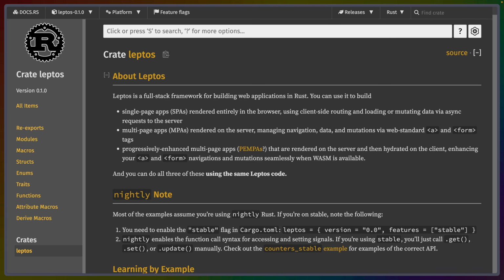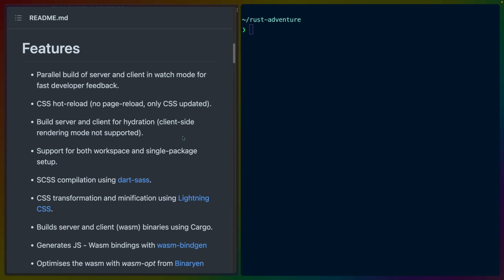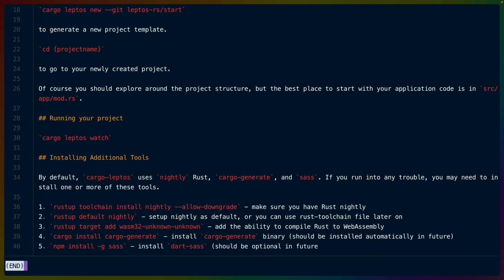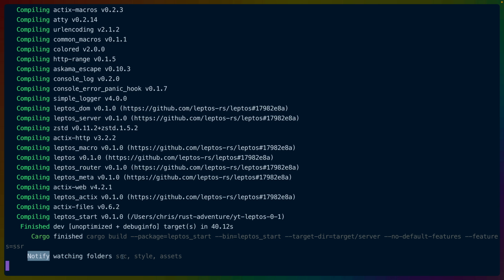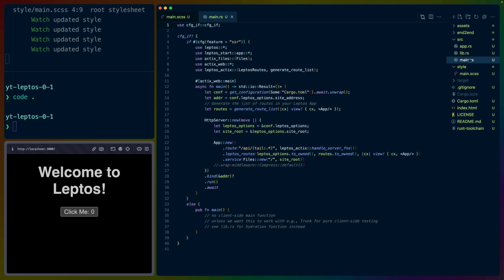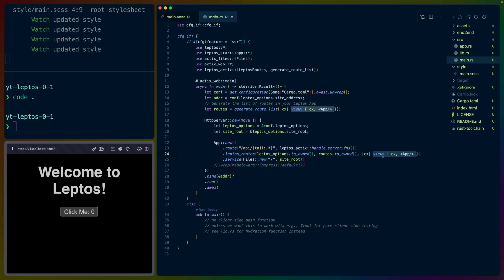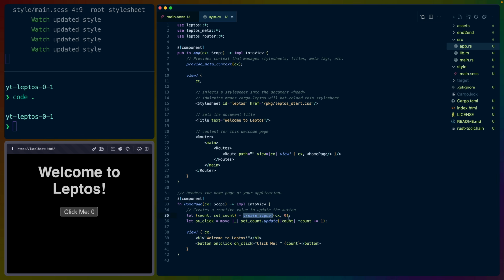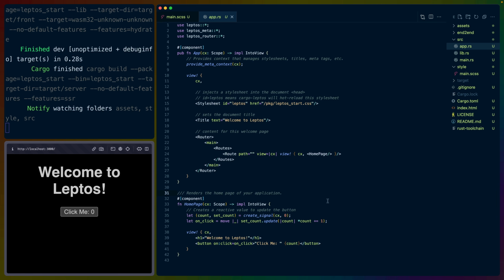WASM UI with Signals - Leptos's first release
Leptos is a full-stack framework for building web applications in Rust.